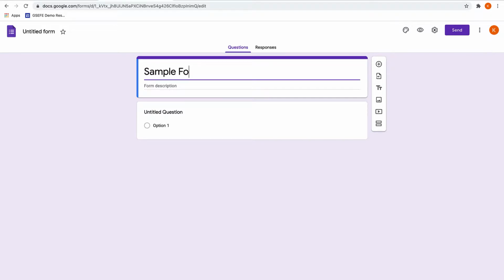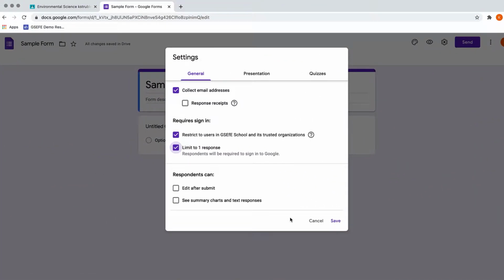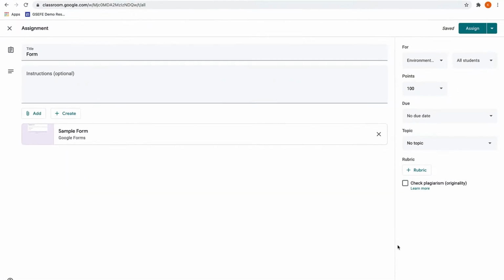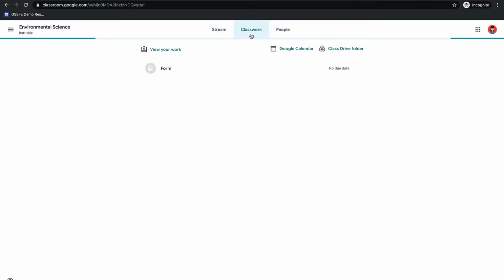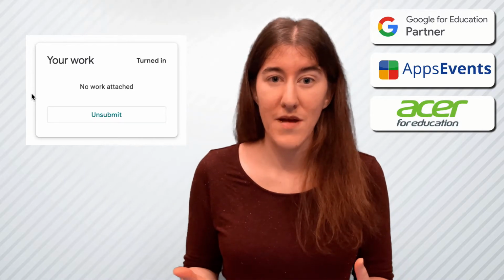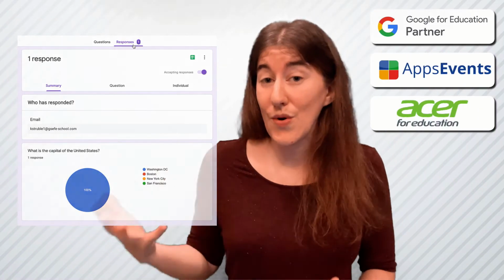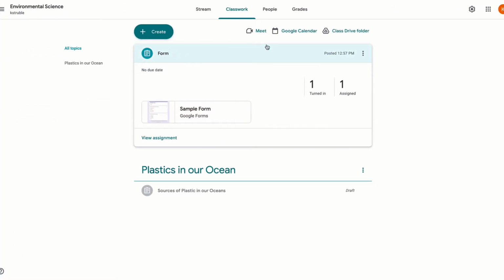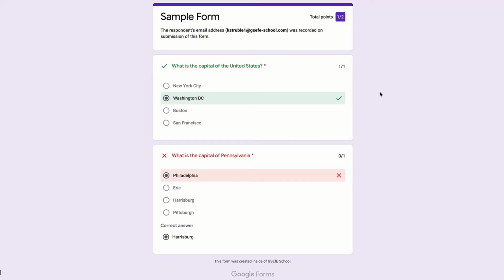Connecting Forms to Classroom | Tips & Tricks Episode 64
In this video, we are going to explore how Google Forms and Google Classroom can work together to help you and your students stay organized in the online world.